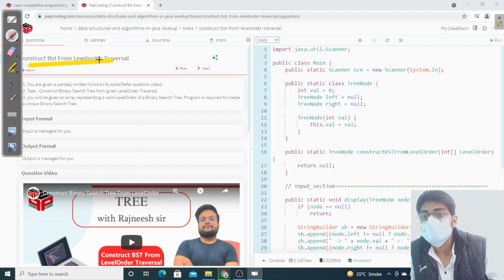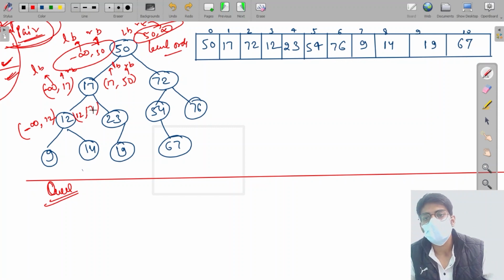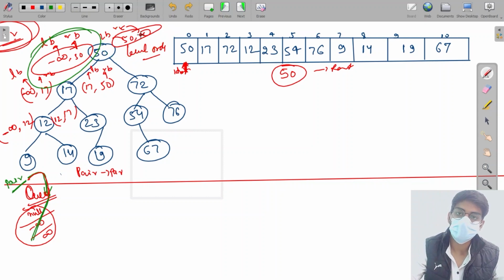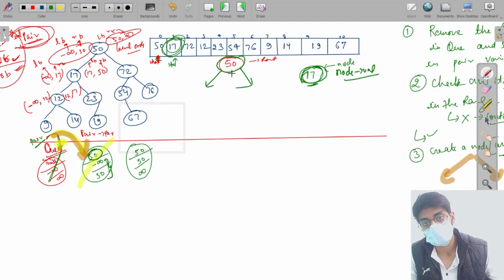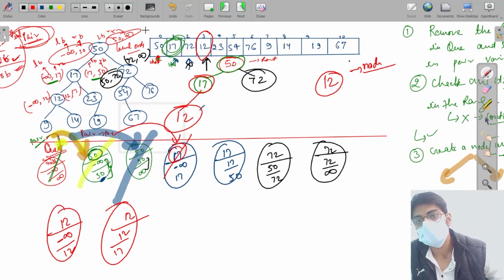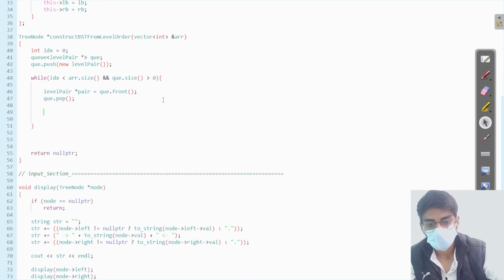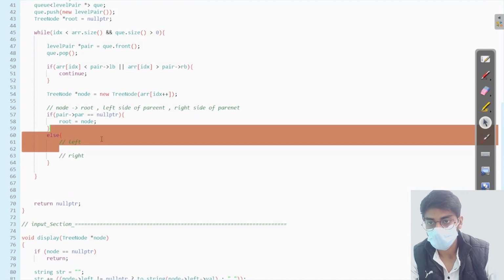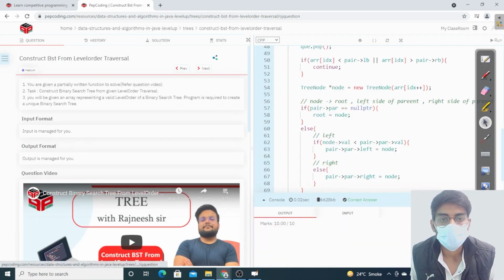Construct Bst From Levelorder Traversal | Module : Trees | In English | CPP | Video_19